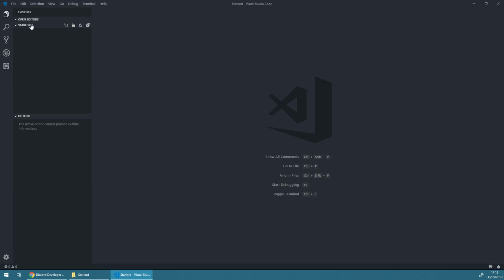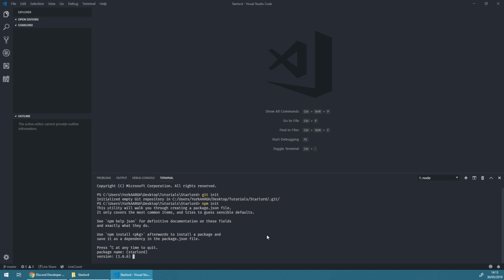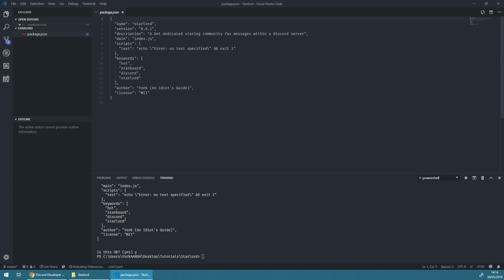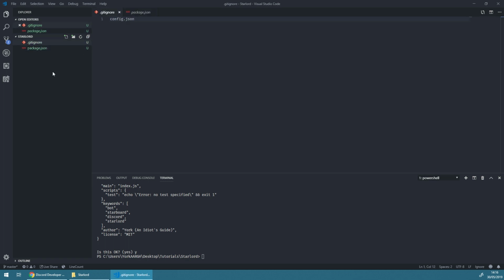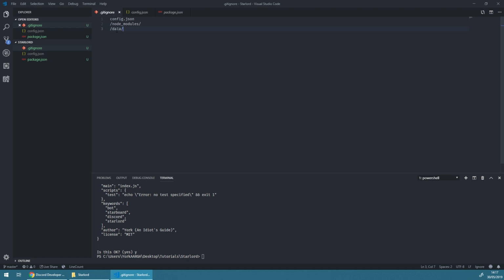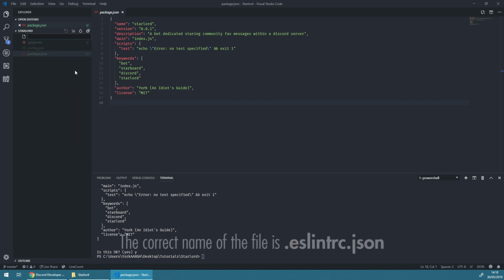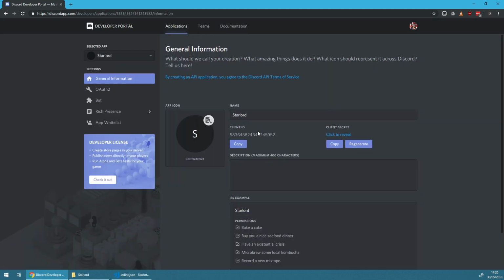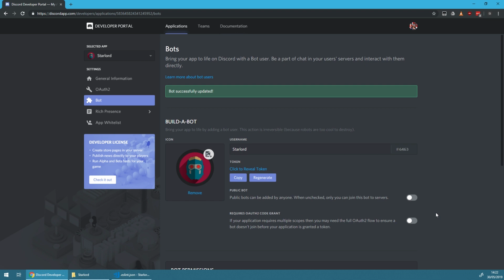[OUTDATED] STARLORD EPISODE #02 - INITIALIZATION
Welcome back to episode 2 of Starlord, in this episode we dive straight into setting up the project and getting that juicy gitignore file ready to protect your tokens and keys.

Next episode is where we really get cracking!

LINK DUMP
An Idiot's Guide Official Server: